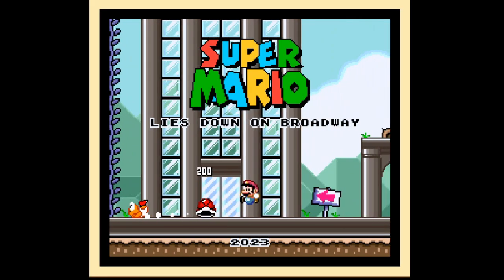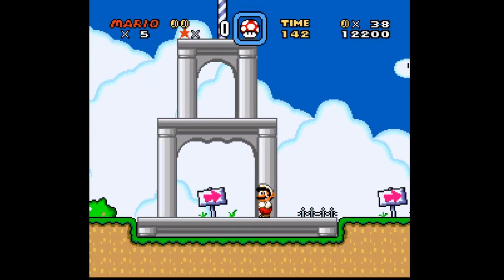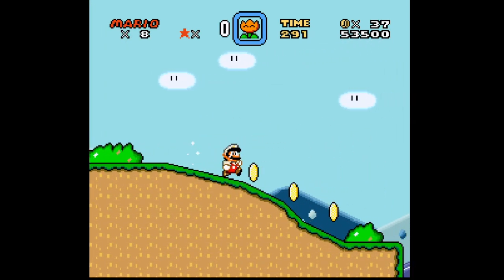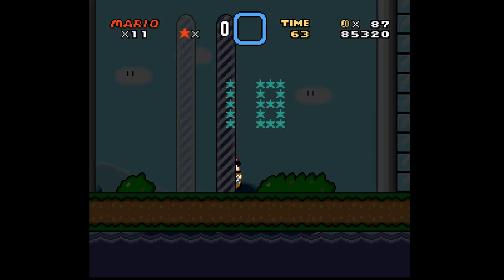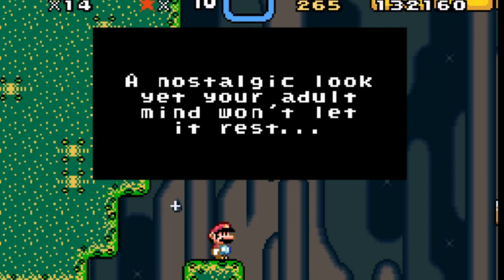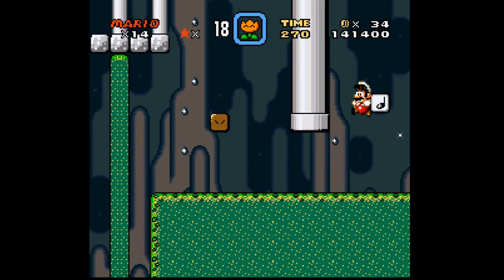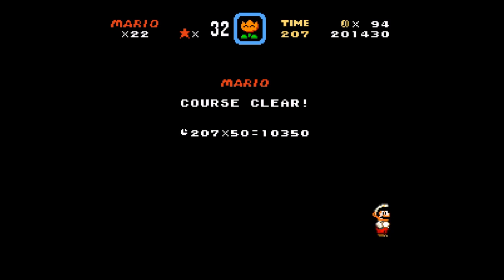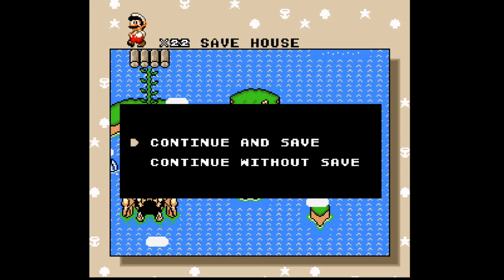Super Mario Lies Down On Broadway - Side 1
Alt. Title: Mario Broadway showcase.
Finally starting this series, as i said earlier, i will cover my rom hack one side at a time, that means this episode is from The Lamb up till Grand Parade.

0:00 Introduction
0:45 The Lamb Lies Down on Broadway
3:46 Fly on a Windshield
5:25 Broadway Melody of 1974
8:27 Cuckoo Cocoon
10:32 In the Cage
15:06 The Grand Parade of Lifeless Packaging (Normal way)
18:10 The Grand Parade of Lifeless Packaging (Alt. way)
18:55 Save House and Ending

A few things to add:
- The "Cage solo" was cut weirdly because of copyright.
- The alternative ending on Grand Parade doesn't give you a new stage or a new path, its just a faster way to finish the stage, however, this exit does count for 100%.
- I really sucked at explaining the Broadway Melody stage and didn't even totally explain the Save House stuff, next episode i should continue that last one, and my commentary should get better with the series moving forward (as well as the stages).
- Even though it seems like this series will only have 4 episodes, there is a chance of me making a 5th one to explain the extra mode.